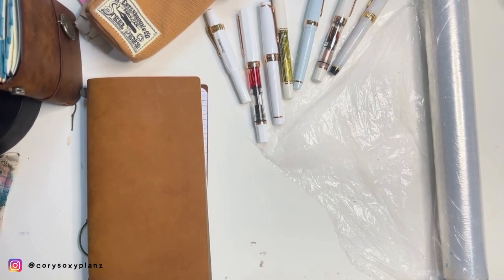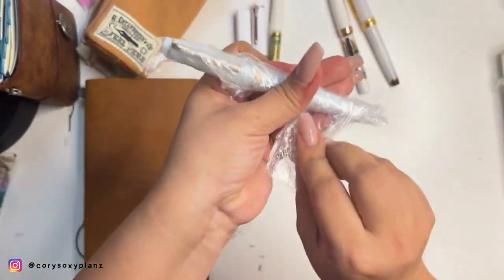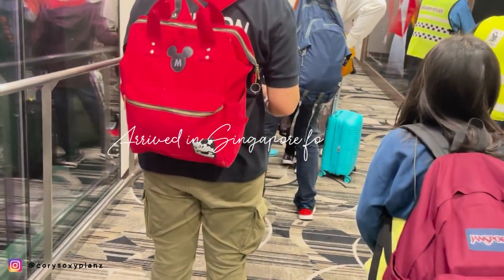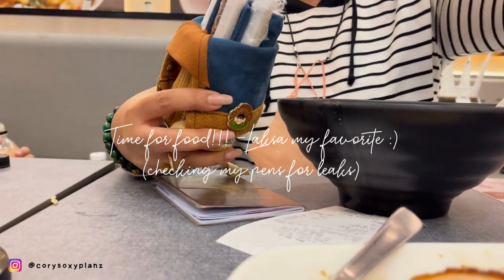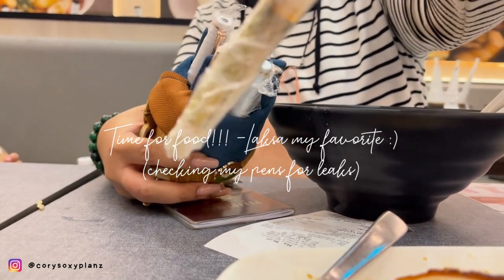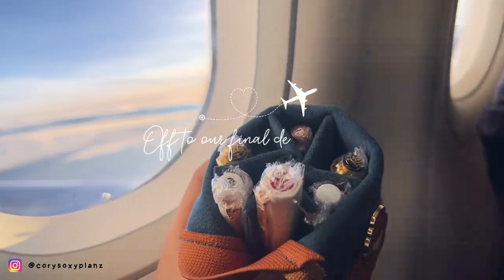Traveling with my Fountain Pens for the first time! ✈️ ✒️ HOW WAS IT??? | Did it leaked?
Hey Pen Friends!

Excited to share with you a short clip as I take to the skies my trusty fountain pens for the first time, and I am so excited to test them out if they will leak or not.

It is just a short 5-6 hours flying time and so far everything was smooth. I hope this video can give you the idea that its safe to fly your fountain pens just nib up and my best tip is to not fully load them with ink.

Happy writing! 🖋️✨

🎶_LoFi_y2mate.com - Mona Wonderlick  Himalayas